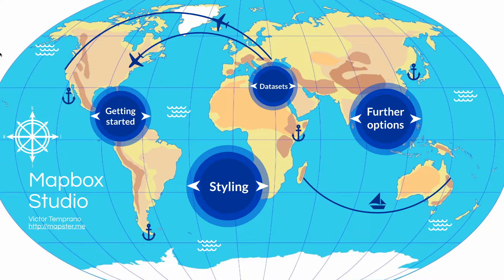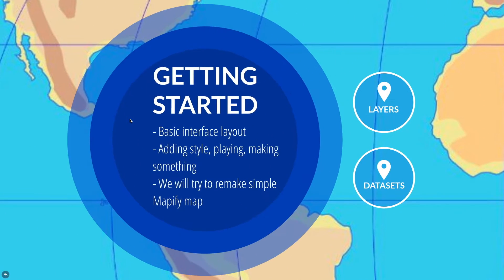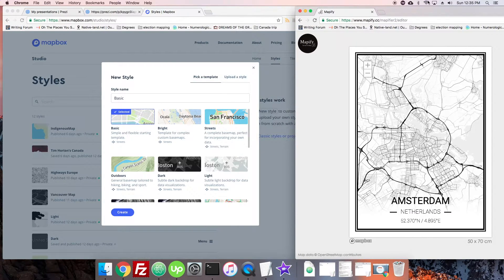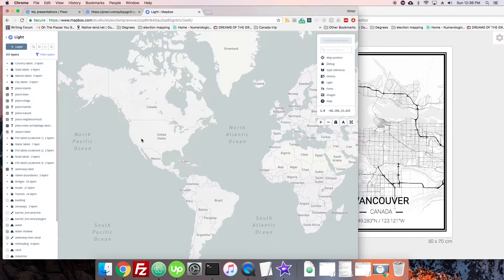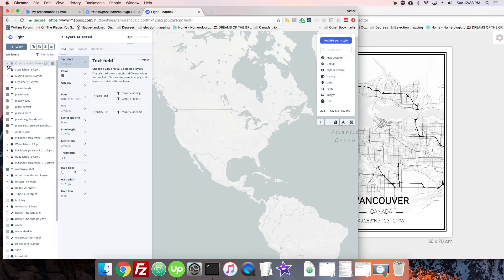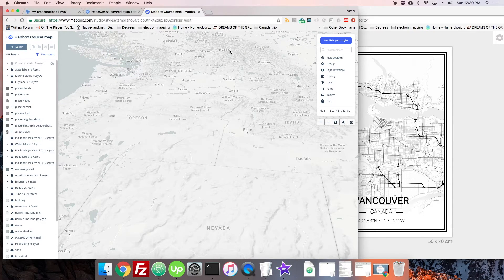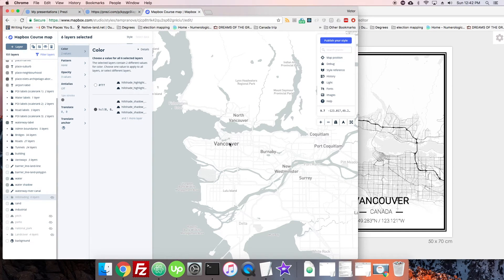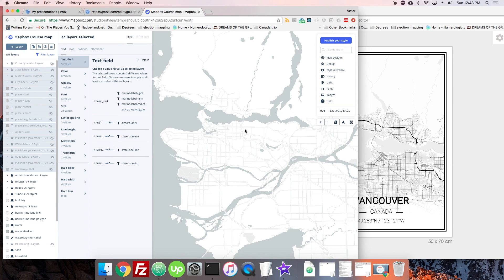4.1 Intro to Mapbox Styles | Interactive Maps with Mapbox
Episode 4.1
What is a Mapbox Style? How do you navigate in the interface? This episode gets you introduced to the Studio tool and its complexities.